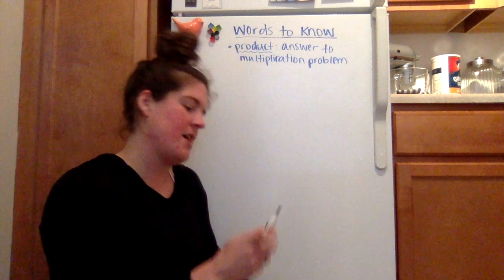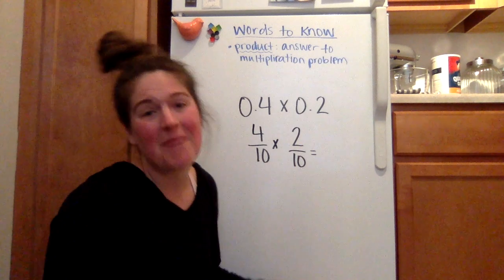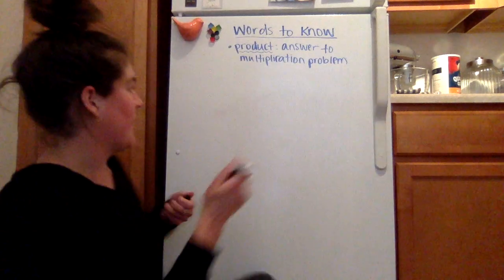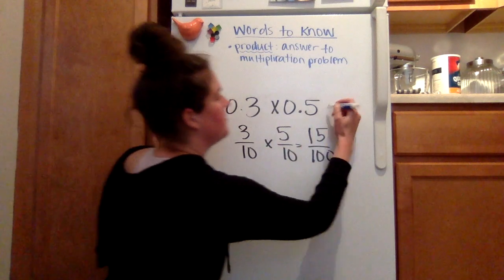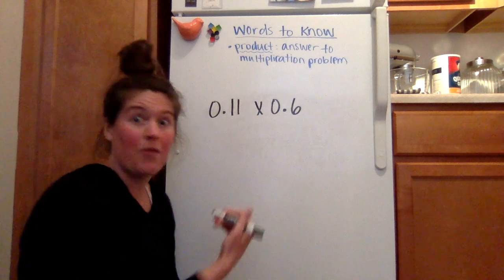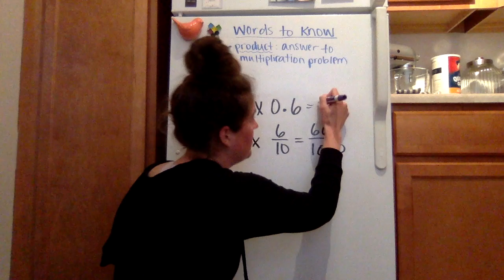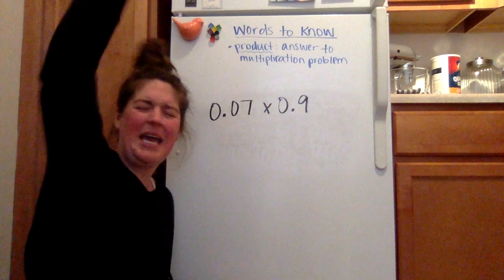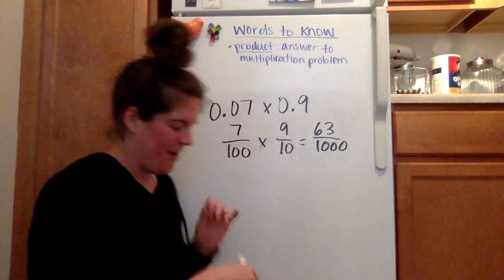Multiplying Decimals Day 1